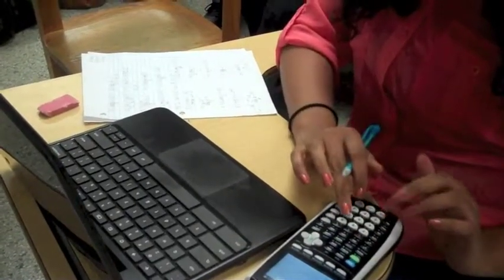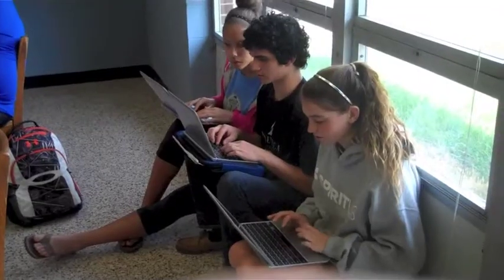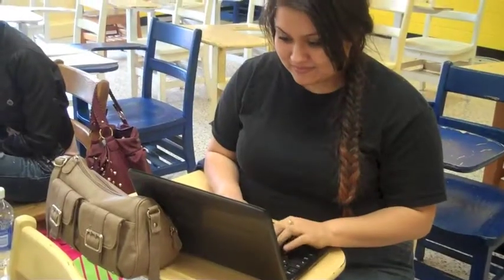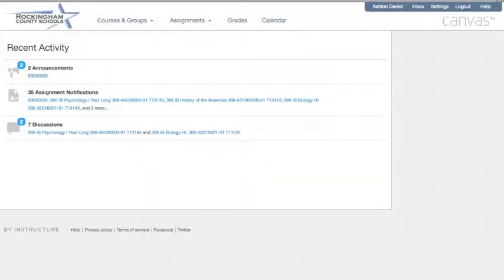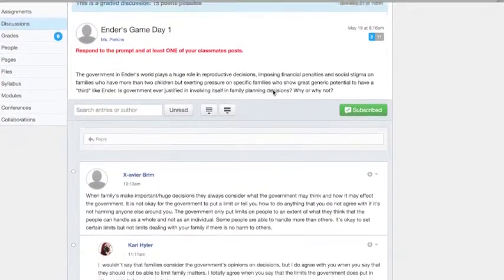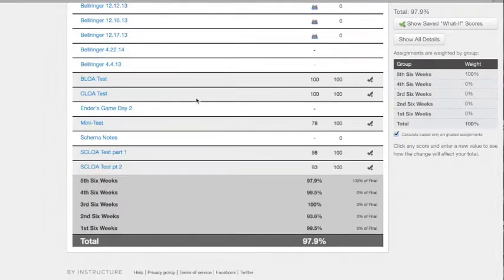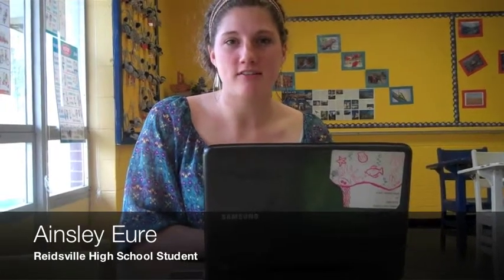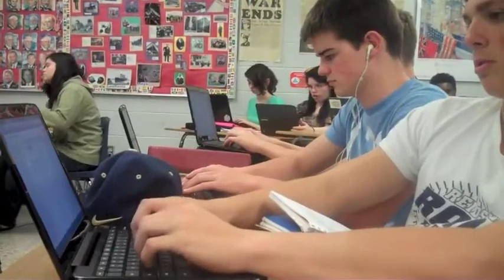Reidsville High School Chromebooks